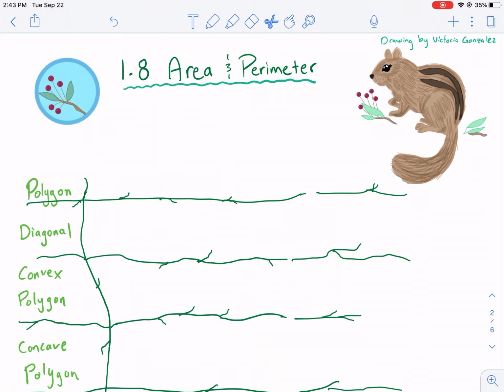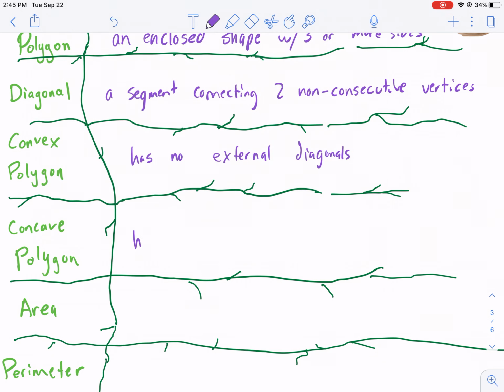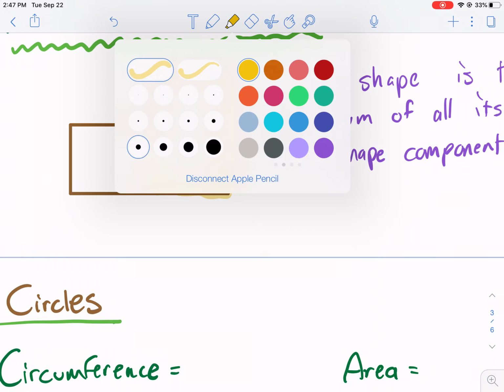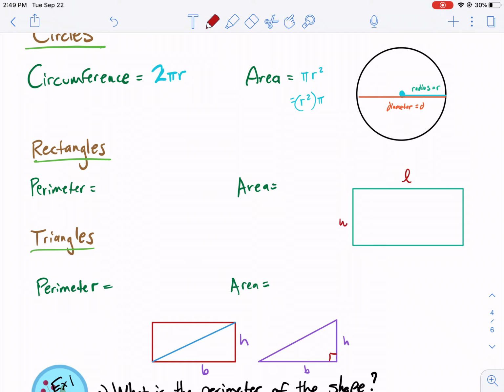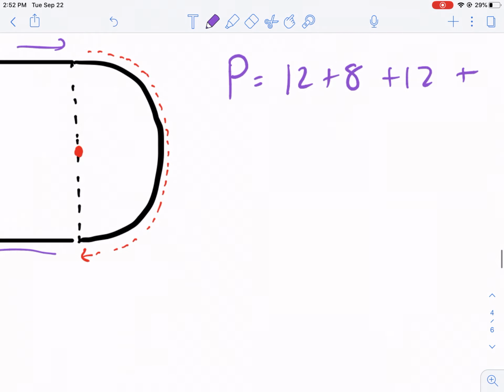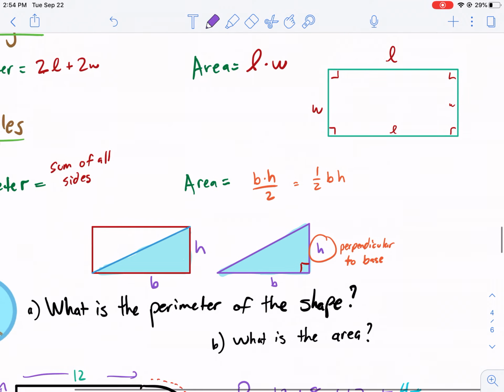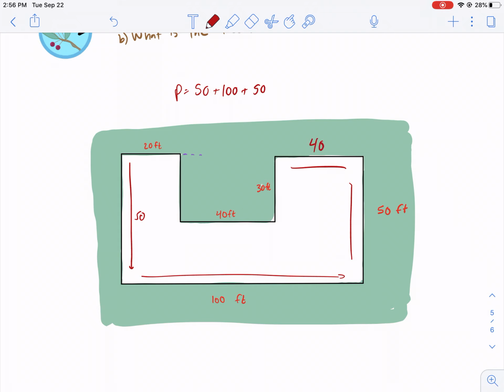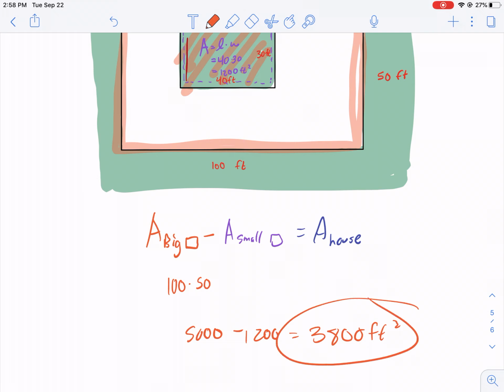West Explains Area and Perimeter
Geometry with Mr. West | Chapter 1.8 Video Notes

Area and perimeter of triangles, rectangles, circles, and compound shapes